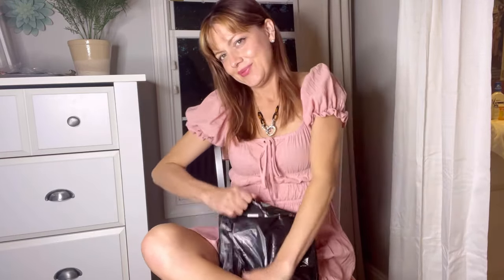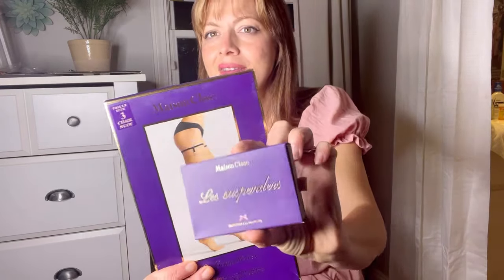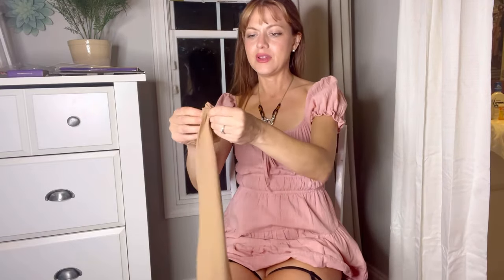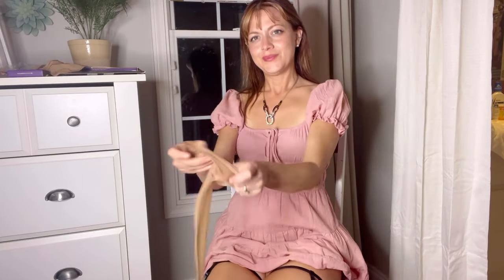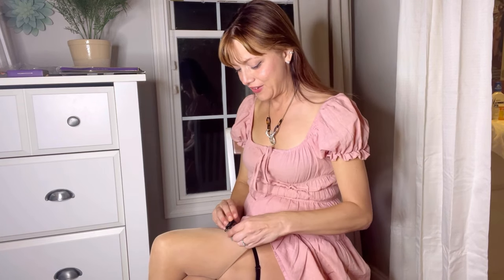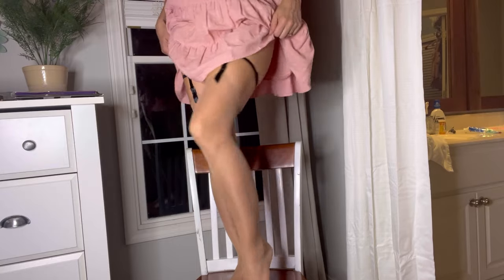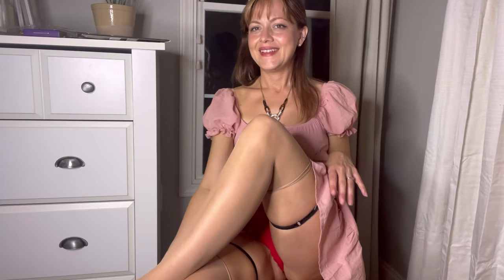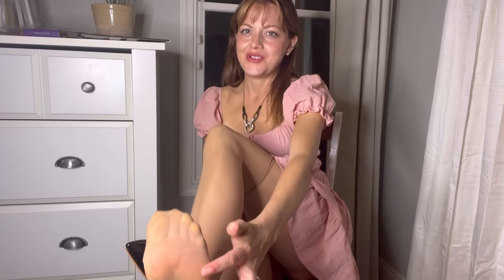Nylon Stockings with Garter try on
Stockings and garter purchased from @elegantup1 on Instagram !

Hope you all have a great week !!
I will be posting through the week on my other social medias and back here soon !!